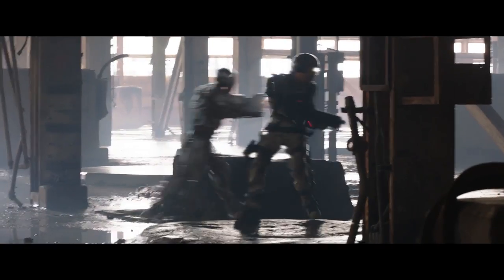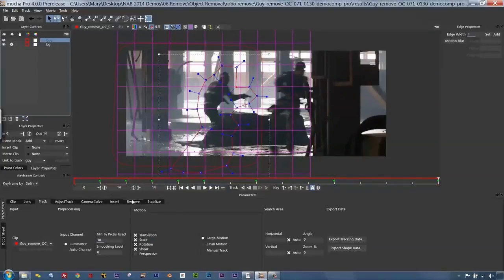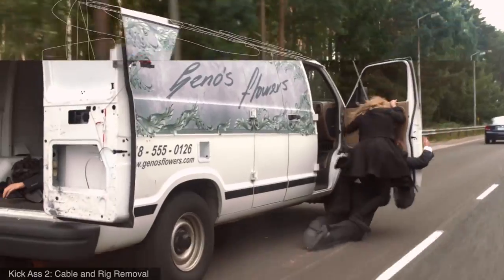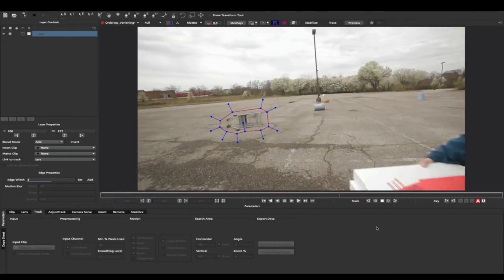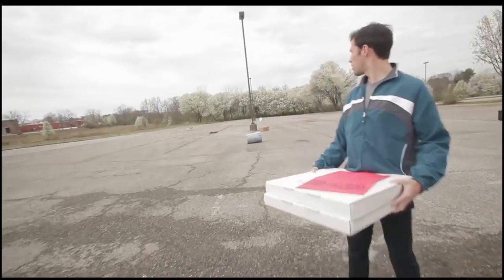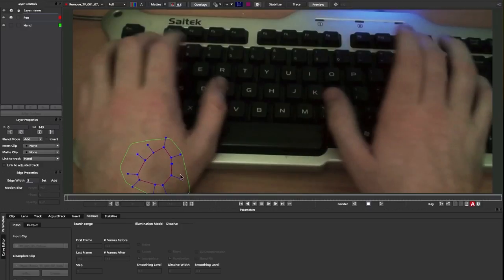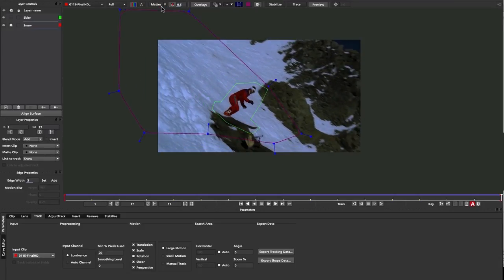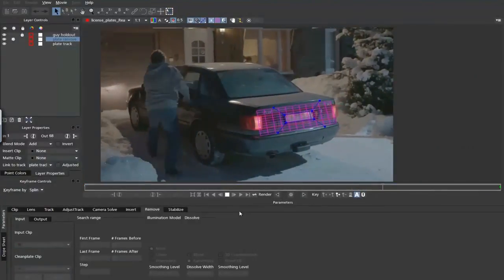Remove Objects from Video with Mocha Pro Plug-in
Excited by Adobe's "cloak" tech demos at Adobe Max? Mocha Pro has been used for object removals for years.

Available now as a plug-in for Adobe After Effects, Premiere Pro, Avid Media Composer, Nuke, Fusion, Vegas Pro and more.